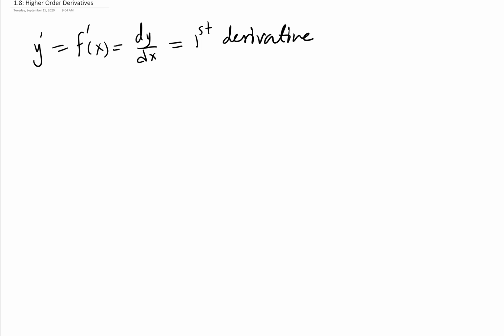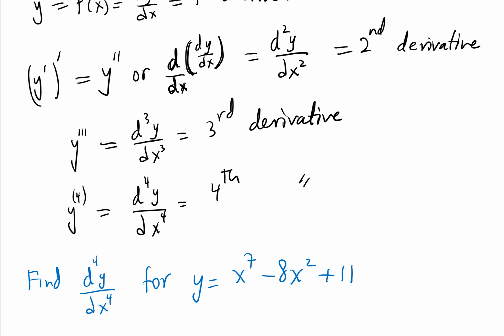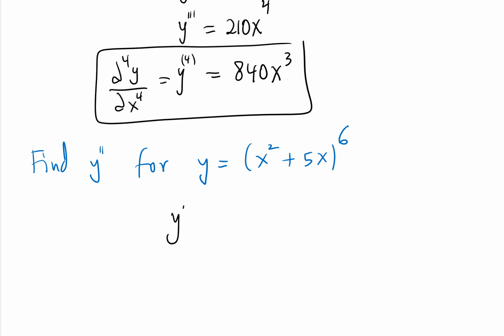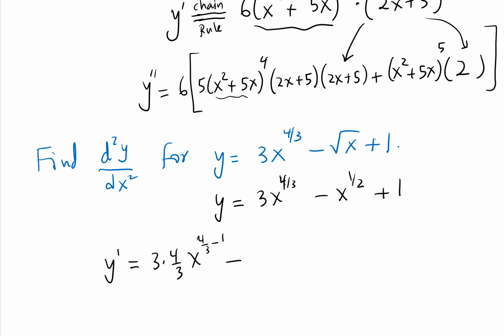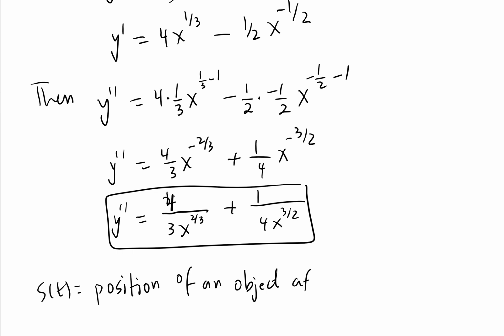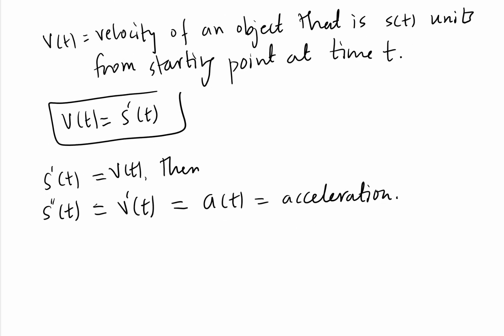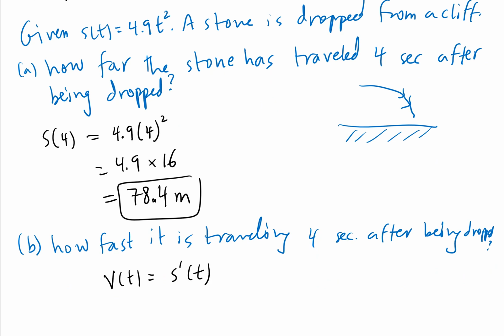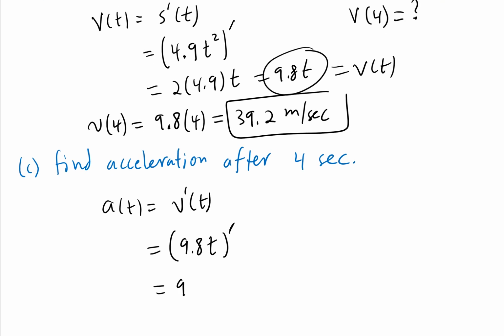Math 150 Section 1.8: Higher Order Derivatives